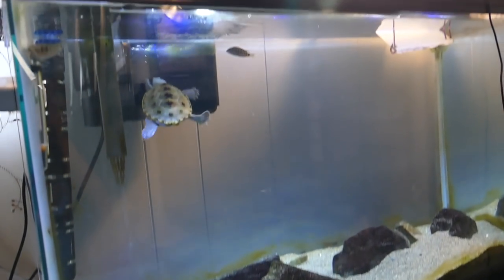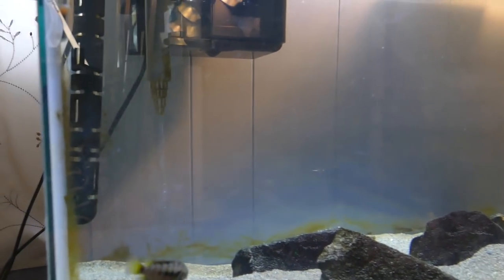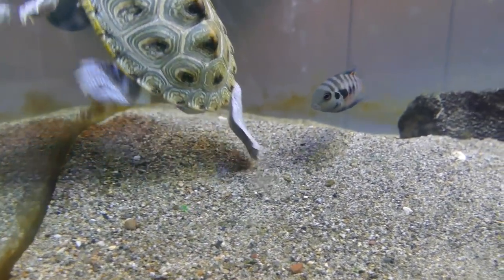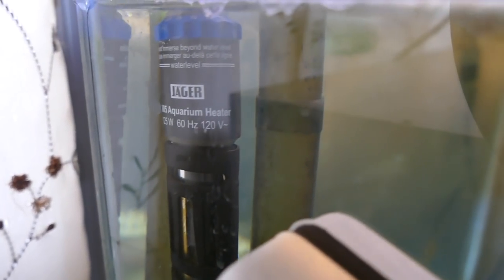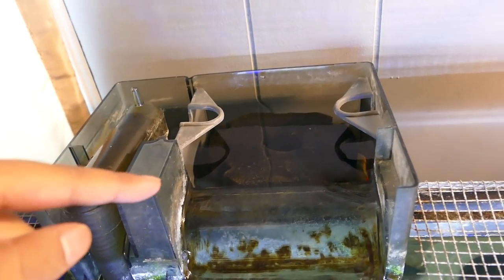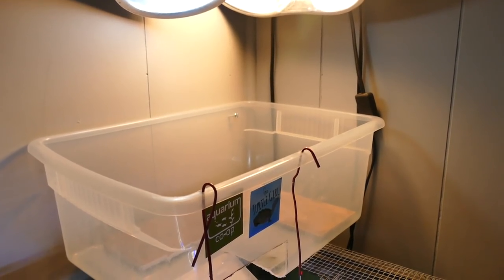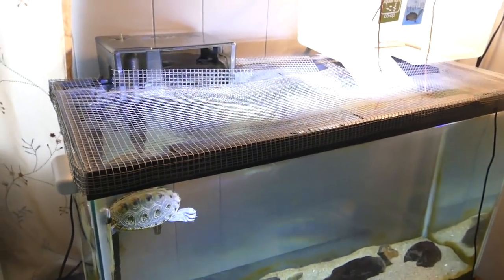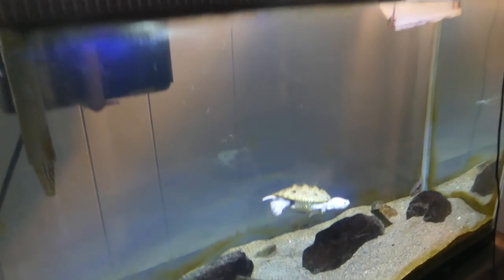TURTLE TANK TOUR 2018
Turtle tank tour 2018! We're going to take a look at Hoku's 29 gallon turtle tank and go through all the equipment necessary to run it. He uses a DIY above tank basking area/turtle topper too!

Pat S. and 9 others ❤️